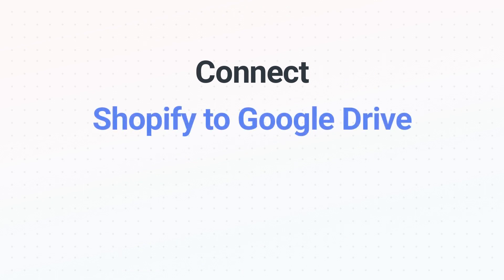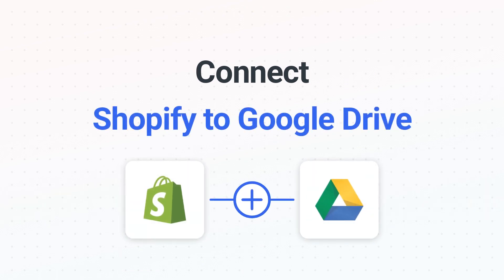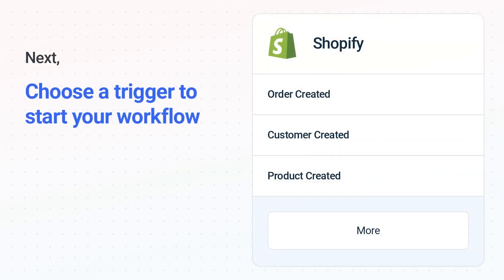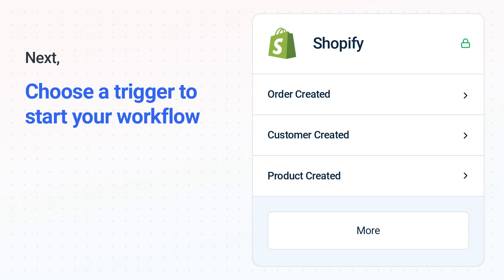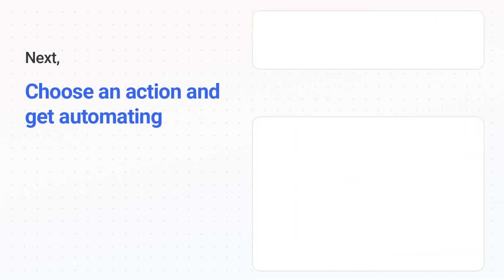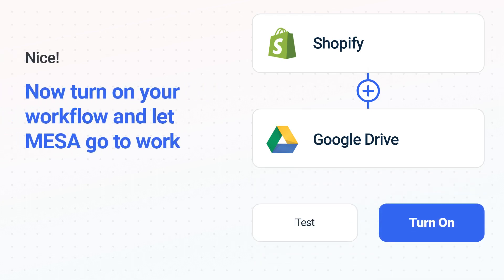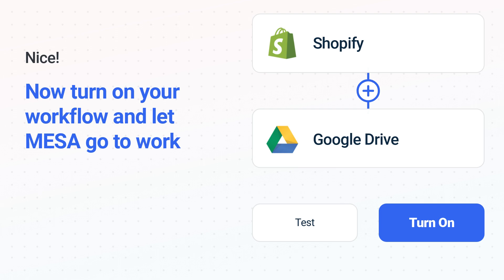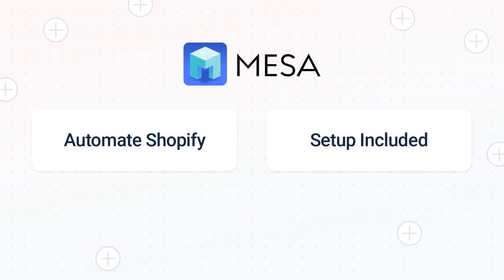Connect Shopify to Google Drive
We'll show you how easy it is to connect Shopify to Google Drive. Automate your everyday tasks and see how many hours per week you can save!